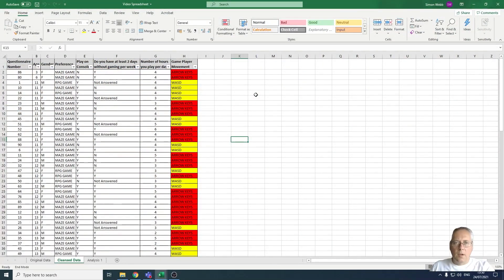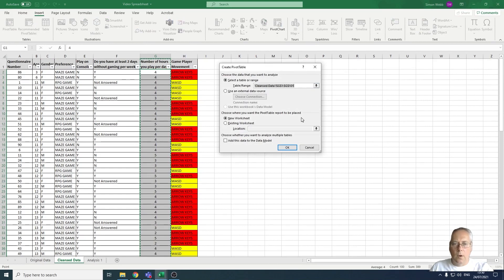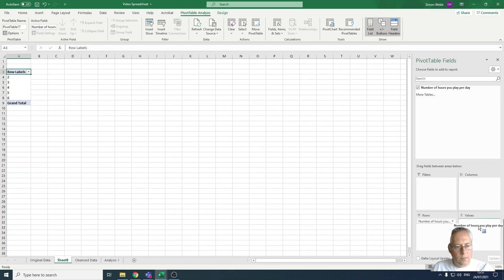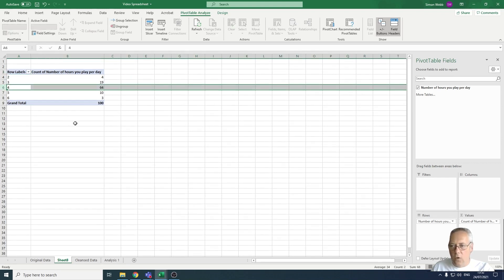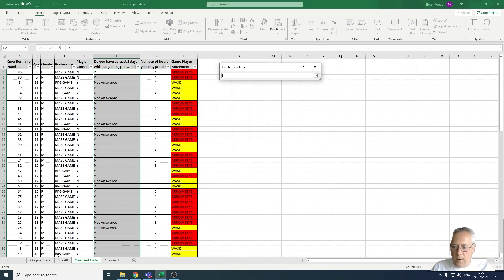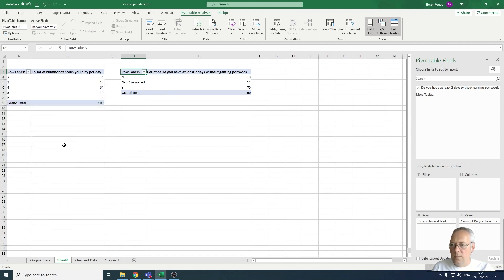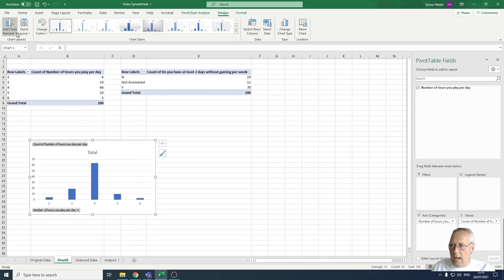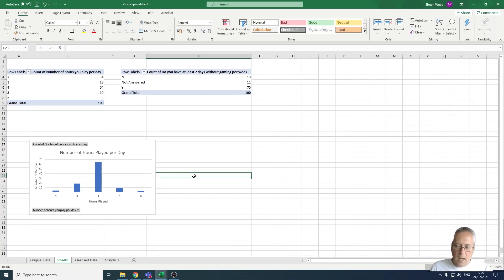18 - Create a Pivot Table & Chart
This video will show you how to create a pivot table in order to sumarise data so that it can be more easily analysed.